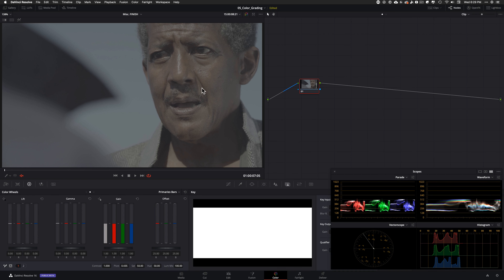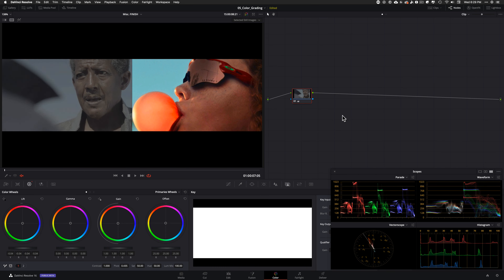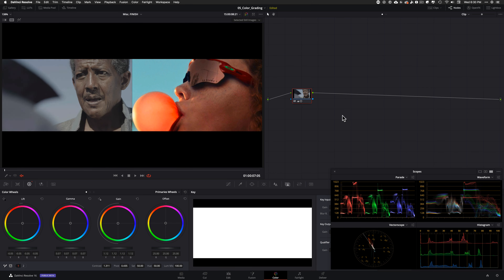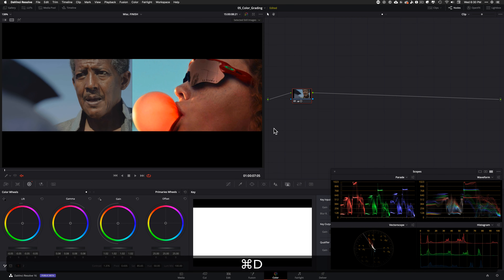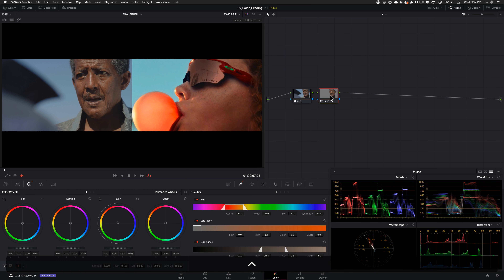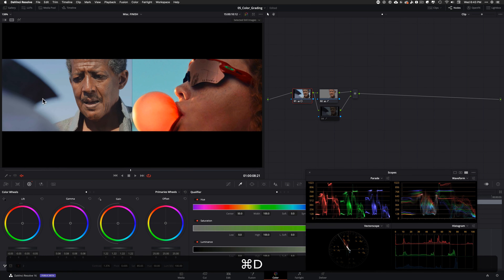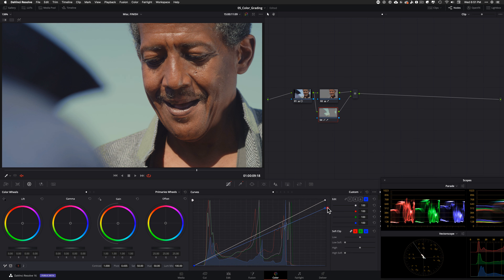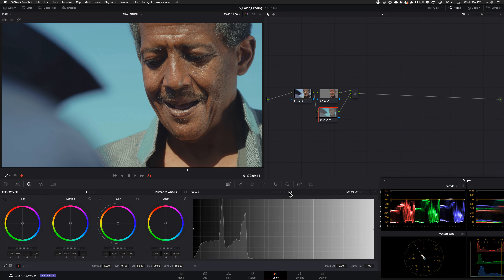13 Oakley Dex